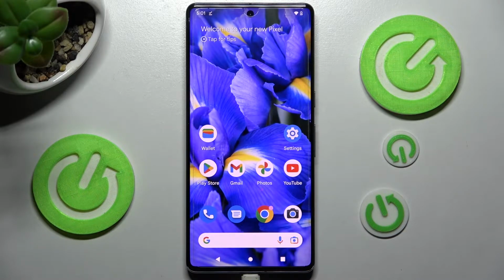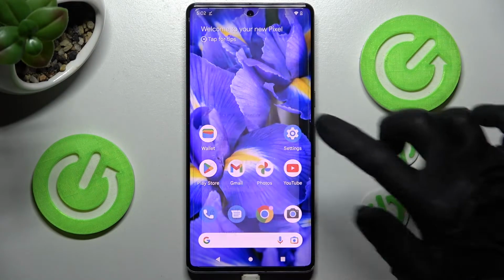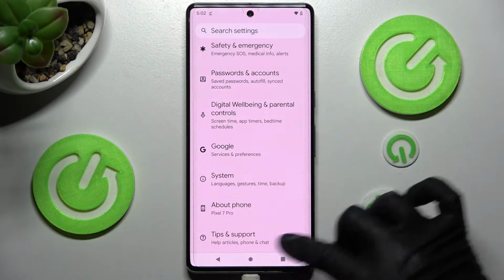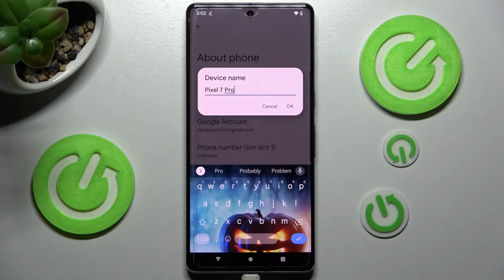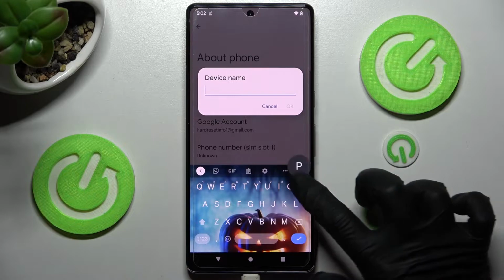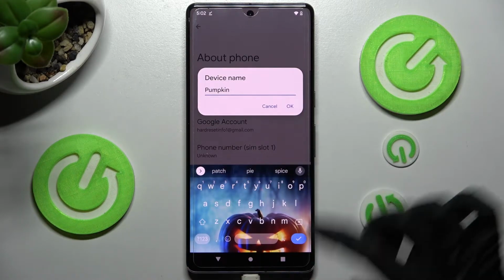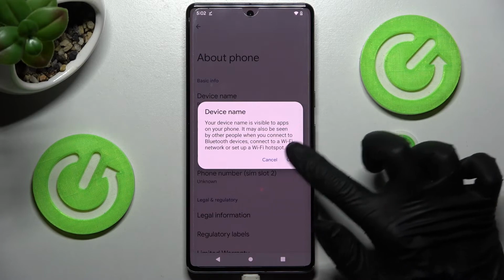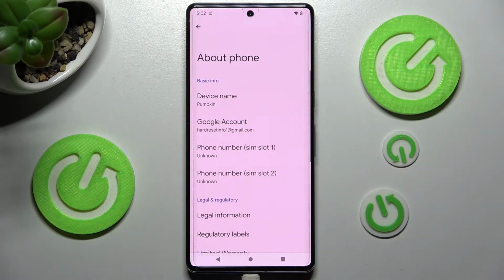How to Change Device Name in GOOGLE Pixel 7 Pro – Find Name Management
Would you like to change your GOOGLE Pixel 7 Pro name? In this tutorial we’d like to show you how easily you can find proper section, which will allow you to easily change device’s name according to your personal preferences. So let’s follow all shown steps and personalize your GOOGLE Pixel 7 Pro even more! So let’s follow all shown step and successfully change device’s name.

How to change phone name in GOOGLE Pixel 7 Pro? How to set up the name of your GOOGLE Pixel 7 Pro device? How to rename the GOOGLE Pixel 7 Pro? How to get access to name settings in GOOGLE Pixel 7 Pro?